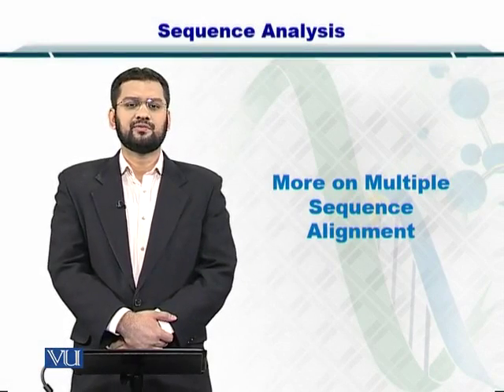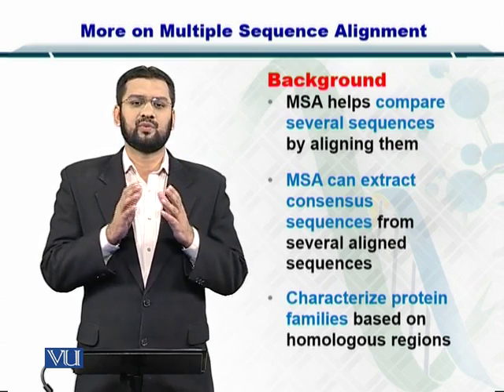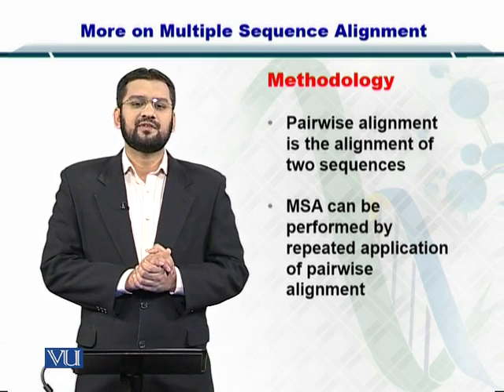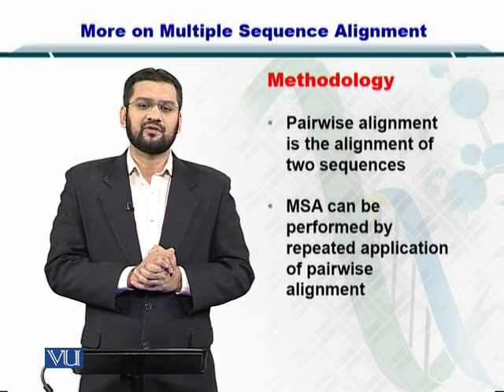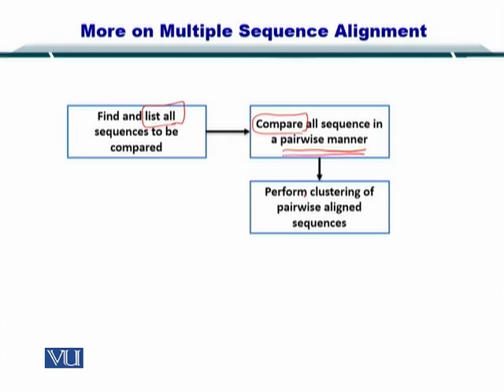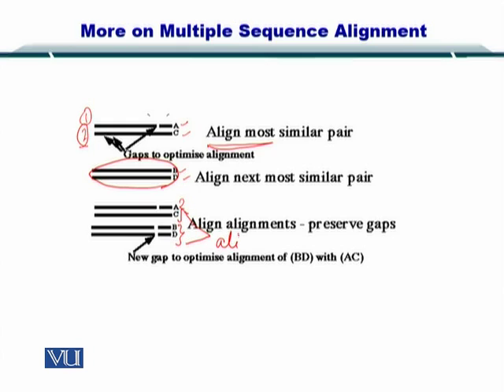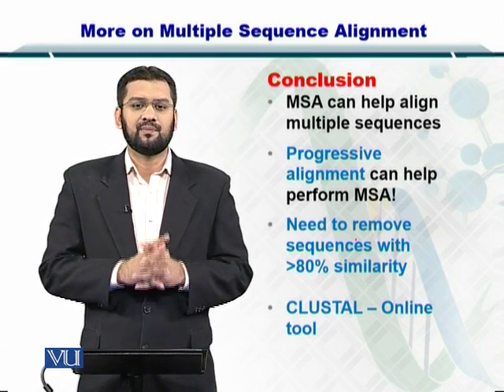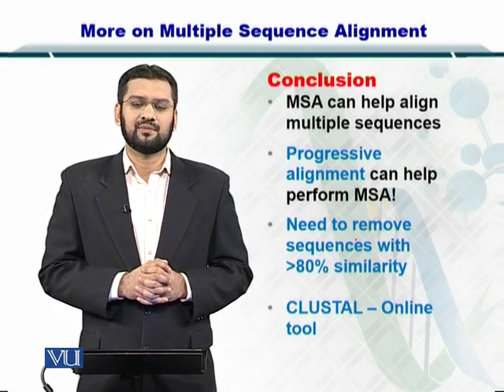BIF401_Topic056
Topic: 56